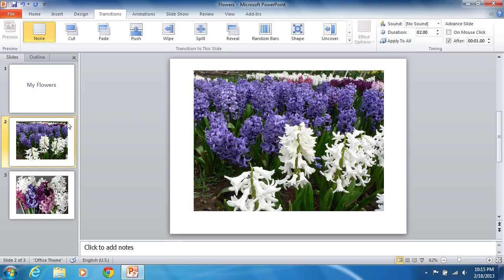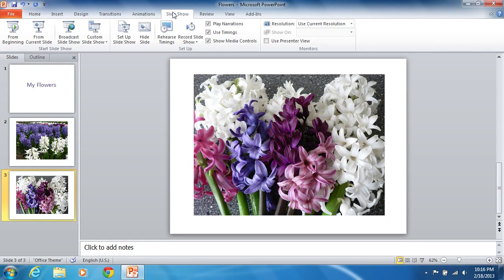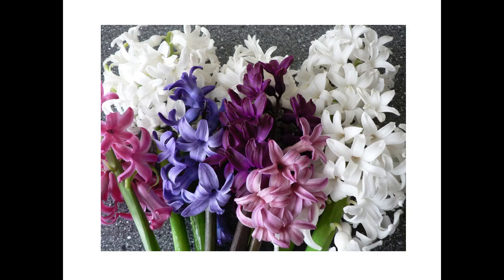Auto-Advance Slides in PowerPoint